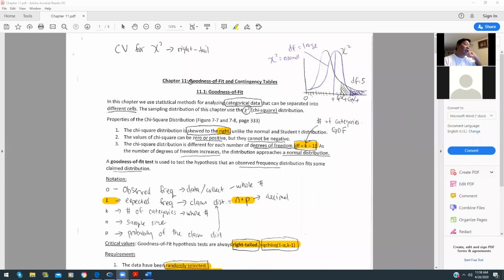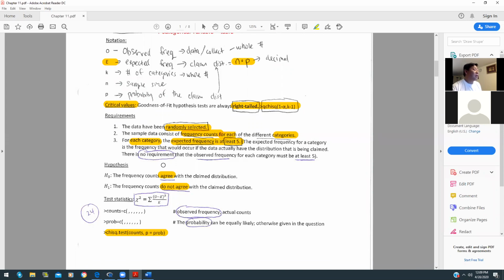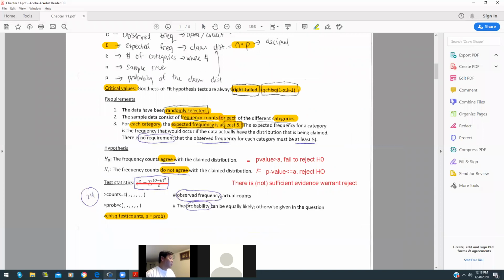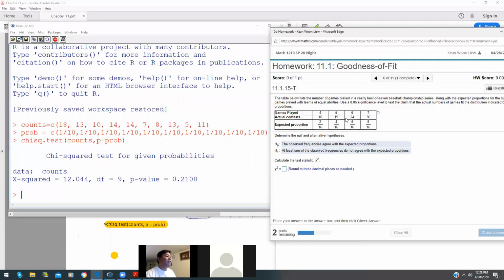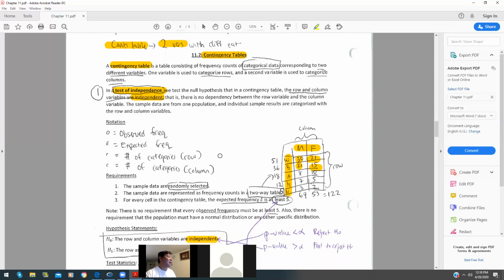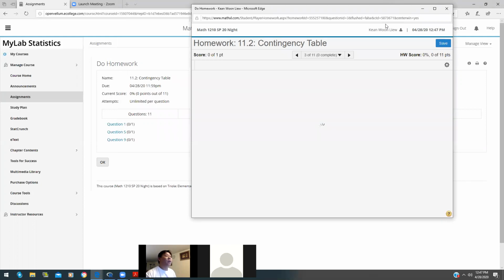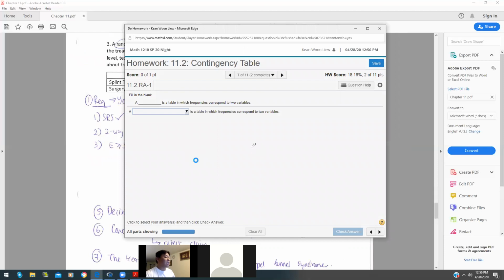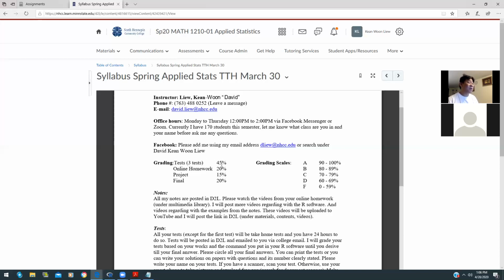Zoom April 28 Chapter 11 Stats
Zoom meeting Tuesday April 28 and Chapter 11 (chi-square distribution) is the topic.